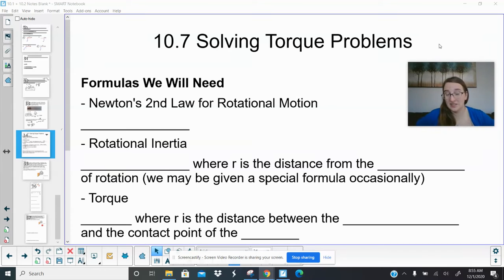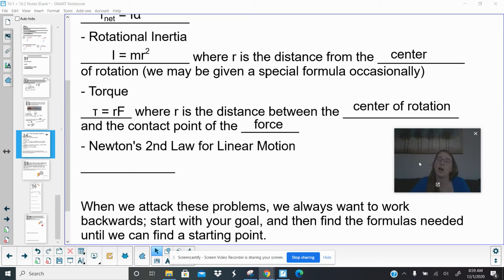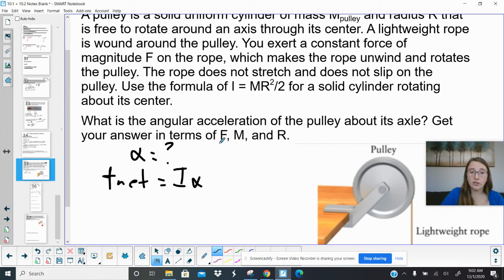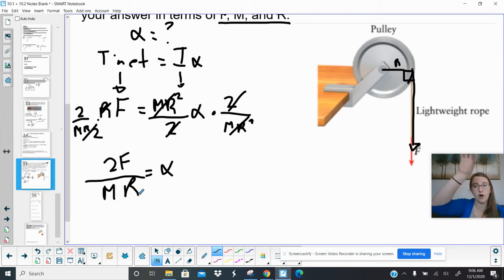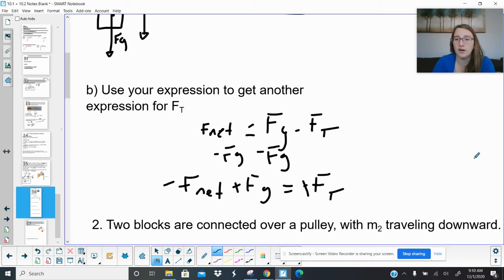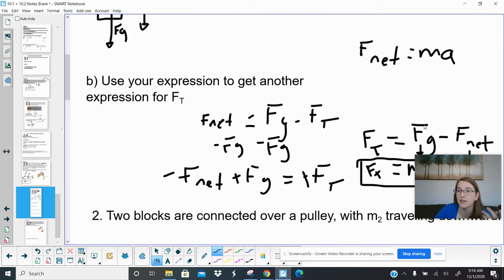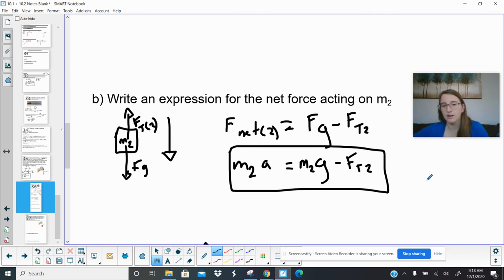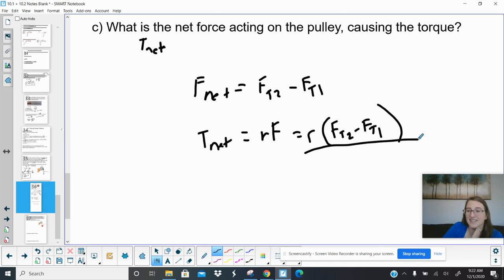10.7 Solving Torque Problems Edpuzzle